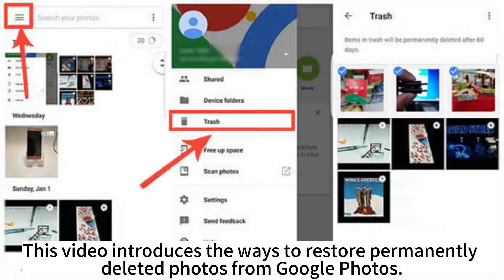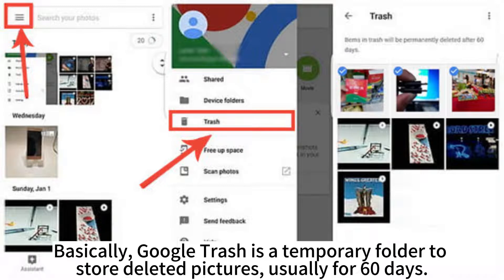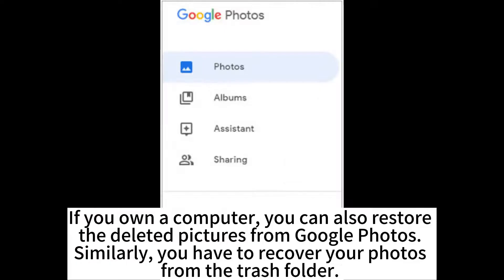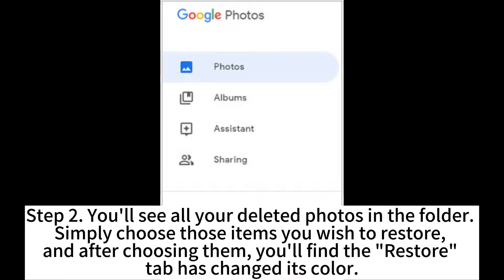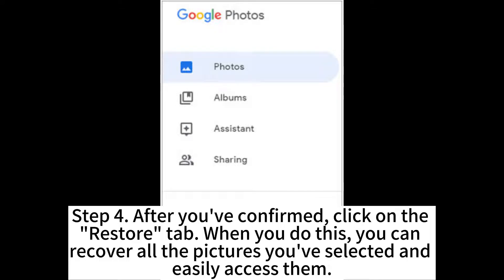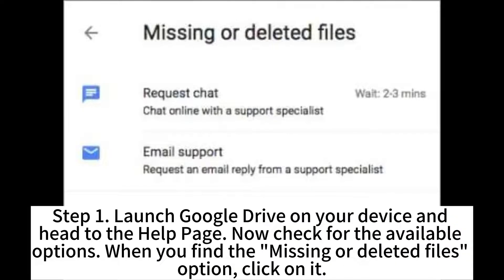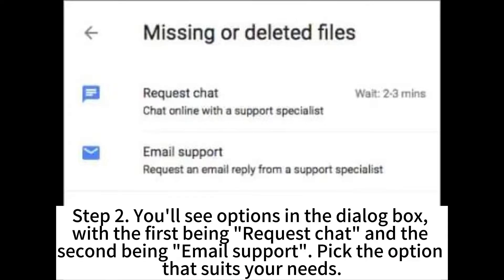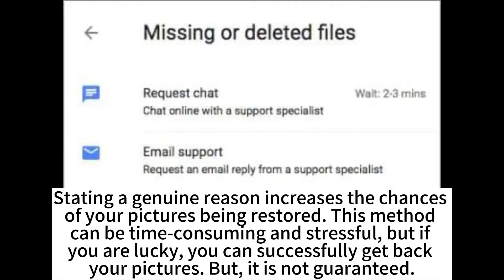How to Recover Permanently Deleted Photos from Google Photos? [3 Ways]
Check this video and learn how to safely and effectively recover permanently deleted photos from Google Photos in 3 ways.